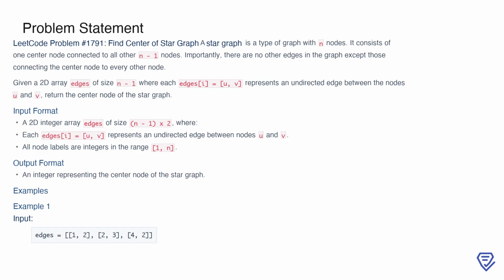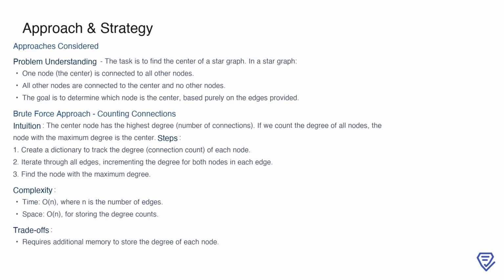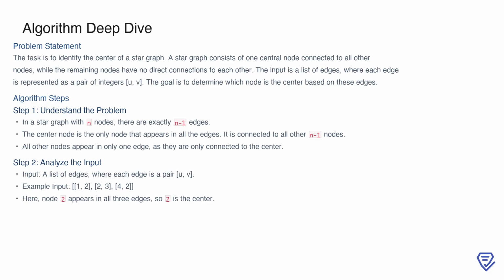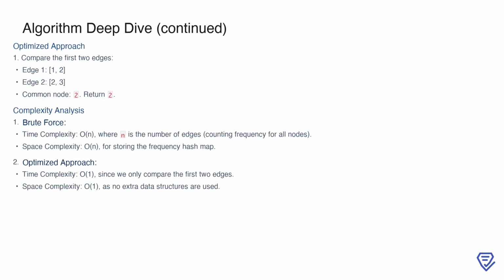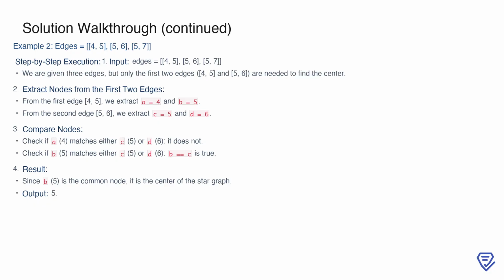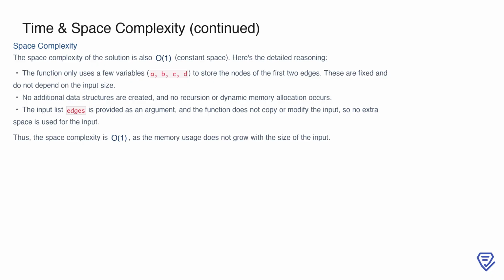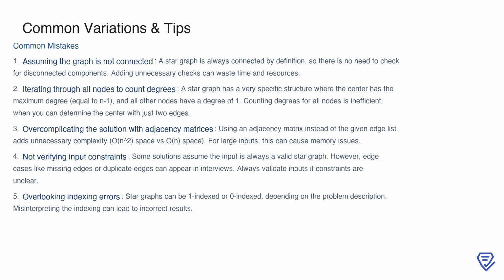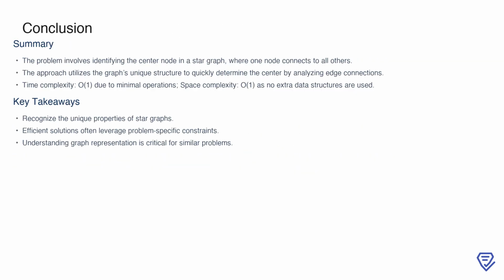LeetCode 1791: Find Center of Star Graph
Difficulty: Easy

📚 Topics: Array, Graph, Math, Recursion, Tree

⏱️ Timestamps:
00:00 - LeetCode 1791: Find Center of Star Graph
00:18 - Problem Statement
01:06 - Problem Statement (continued)
01:42 - Problem Statement (continued)
02:18 - Problem Statement (continued)
03:10 - Approach & Strategy
04:07 - Approach & Strategy (continued)
05:07 - Approach & Strategy (continued)
06:03 - Algorithm Deep Dive
07:02 - Algorithm Deep Dive (continued)
07:52 - Algorithm Deep Dive (continued)
08:53 - Algorithm Deep Dive (continued)
09:48 - Algorithm Deep Dive (continued)
10:47 - Python Implementation
11:43 - Java Implementation
12:08 - Solution Walkthrough
13:02 - Solution Walkthrough (continued)
13:52 - Solution Walkthrough (continued)
14:35 - Time & Space Complexity
15:27 - Time & Space Complexity (continued)
16:13 - Time & Space Complexity (continued)
17:05 - Time & Space Complexity (continued)
17:56 - Common Variations & Tips
19:12 - Common Variations & Tips (continued)
20:11 - Common Variations & Tips (continued)
21:02 - Common Variations & Tips (continued)
22:10 - Conclusion
22:28 - Thank You!